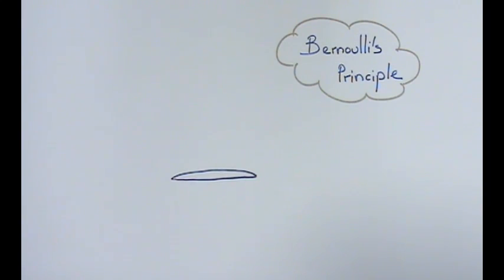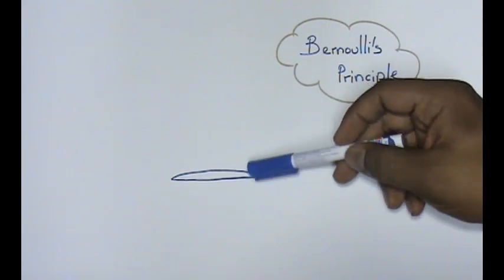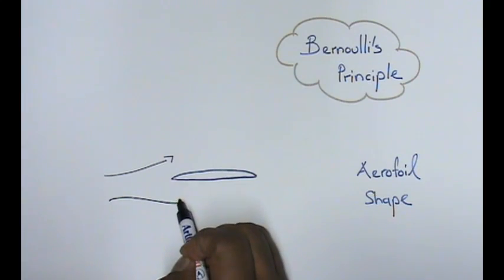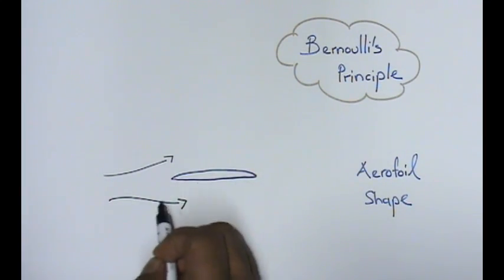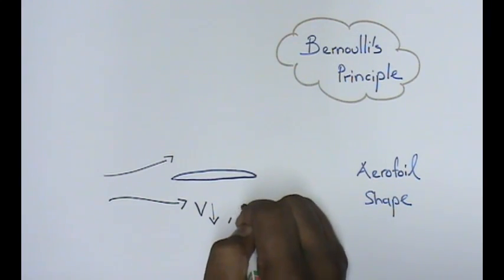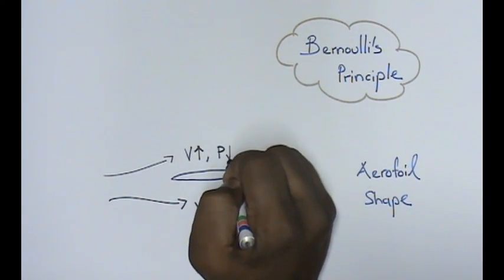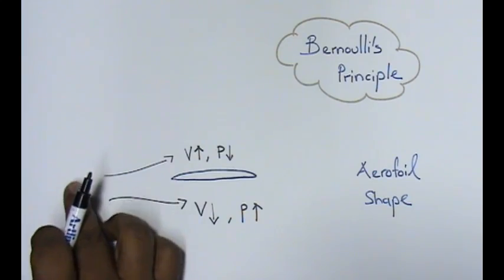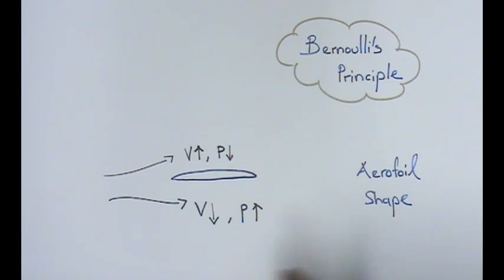Physics SPM: Bernoulli's Principlepart 10